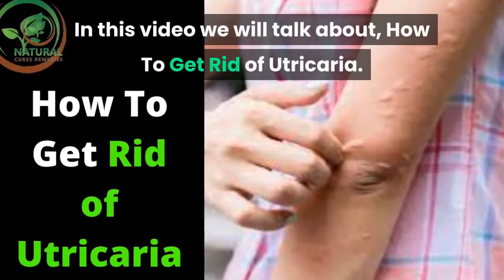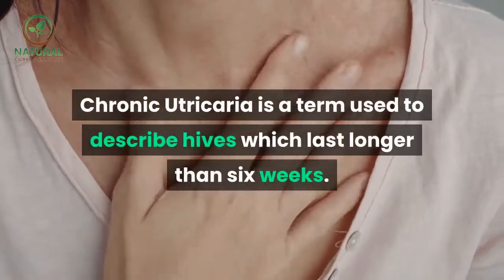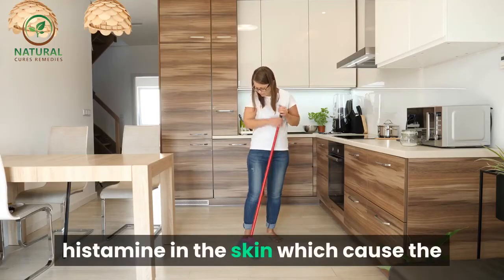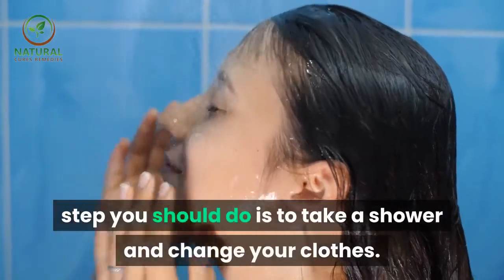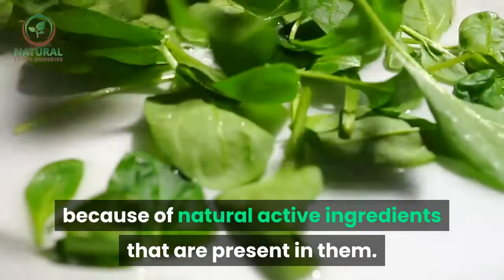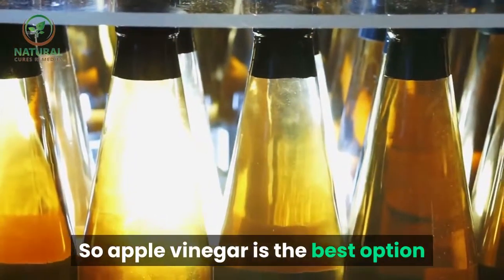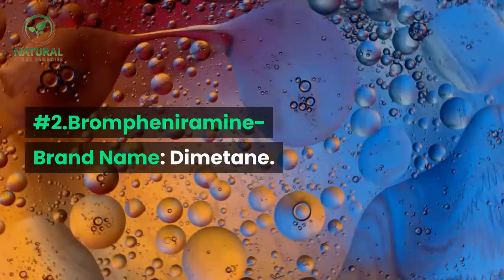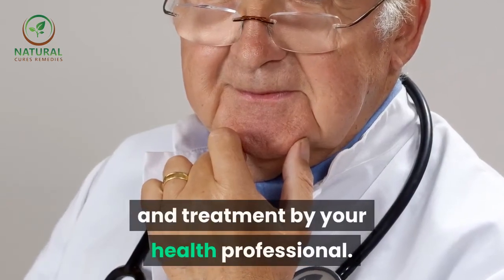✅ How To Get Rid of Utricaria || What is the main cause of urticaria? || How to treat Hives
Inspired by HOW TO MEDICATE a video call : "How to treat Hives (Urticaria)? - Doctor Explains  "

In this video we will talk about, How To Get Rid of Utricaria.

How to get rid of Utricaria?

Utricaria is also commonly known as Hives and it is generally a form of skin rash or allergy. The symptoms include red splotches on the face, arms, legs and genitals that start to burn and form weals and reddish bumps all over the affected area of the skin.

There are two types of Hives.

Acute and chronic utricaria. In order to understand how this severe allergy can be avoided, it is important to learn about the disease itself. Acute Utricaria: The size of these red welts or blotches on the skin may vary from a few millimeters to inches or the size of a fist. Utricaria can affect any part of the body and the span of this rash or allergy can be 24 hours and sometimes it could be more if the skin is sensitive or proper measures are not taken to prevent it.

Chronic Utricaria.

Chronic Utricaria is a term used to describe hives which last longer than six weeks. This rash is very rare and 1 in every 1000 people develops this rash at some point of their life. Women are more prone to it as compared to men. This kind of rash lasts for months with dormant periods in between. It is not triggered by external factors like environment or climate but food products like caffeine and alcohol along with extreme emotional stress and prolonged pressure on the skin caused by tight cloths and painkillers are some major contributors. Many diseases like HIV or other autoimmune diseases also cause Hives. Proper medicine prescribed by the doctor is the best way to deal with it.

What is the root cause that triggers Acute Utricaria?

What to do if you have even the slightest suspicion that your allergy might be Hives?

Antihistamines as an effective drug treatment for Utricaria

Histamine is the main trigger of Utricaria so antihistamines are used in different forms to counteract the rising levels of histamine in patients who suffer from hives. Common antihistamines occur in the form of tablets, eye drops, nasal sprays, capsules and liquids. These may be "over the counter" (OTC) drugs or "prescription" drugs. Common OTC antihistamines are listed below:
#1.Diphenhydramine- Brand Name: Benadryl.
#2.Brompheniramine- Brand Name: Dimetane.
#3.Clemastine- Brand Name: Tavist.
#4.Chlorpheniramine- Brand Name: Chlor-Trimeton.
#5.Fexofenadine- Brand name: Allegra.
#6.Loratadine- Brand Names: Claritin, Alavert.
#7.Certirizine- Brand Name: Zyrtec.

Precautionary Measures:

The best a person can do to Get rid of Hives is to be fully aware of their allergies, what triggers them and what not to eat so that there is no chance of risking it. A person who suffers from the chronic form of this disease should avoid all stress markers and catalysts that can trigger the allergy. If you take such preventive measures then you can surely avoid it.

I hope you found some useful information and tips. I look forward to hearing from you. Warning: None of the information on our videos is a substitute for a diagnosis and treatment by your health professional.